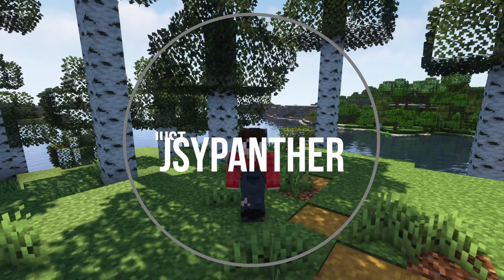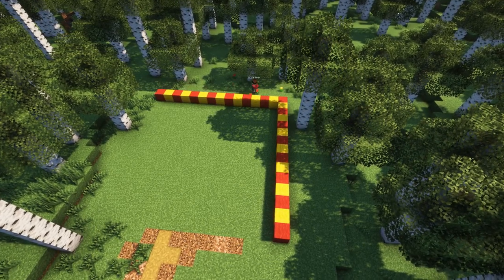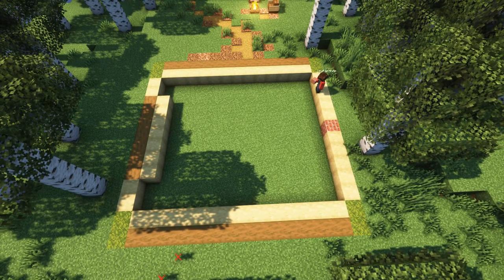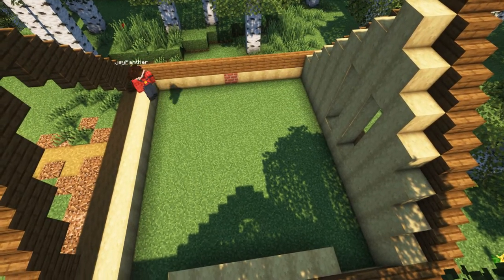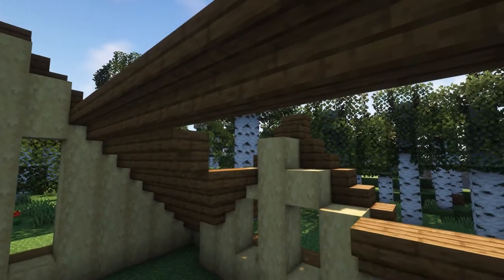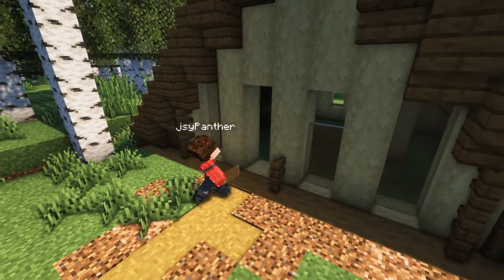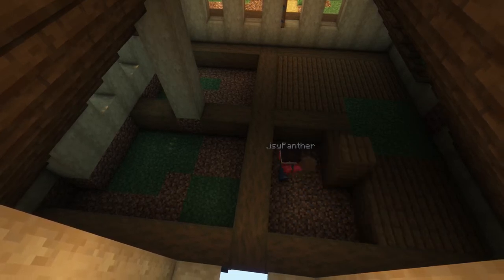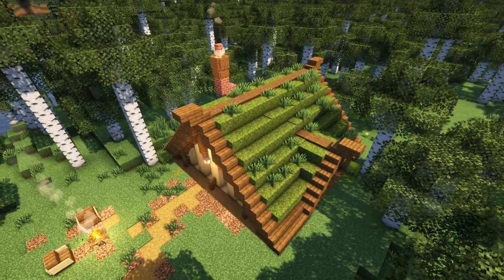Minecraft CABIN IN THE WOODS tutorial - just jsyPanther - Creative Builds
You requested a tutorial! Well here it is :)

This little cabin is based off my starter house from Featherfall Season III. We have a lovely aspect and a lovely peaceful cabin in the woods. Time is a little tight this week, but I love this design style and this is such as easy house to build in your own worlds! As always, I'm super keen to see what you think (both good or bad), so drop a comment!

Chapters
00:00 Introduction
00:58 Materials
01:46 Dig out 15x15
02:40 Laying foundations
03:34 A-Frames
05:07 Walls
06:19 Roof
07:48 Moss Time!
08:42 Chimney
09:15 Adding Detail
10:08 Interior Basics
11:40 Fireplace
12:30 Finishing Touches

Materials
208x Spruce Stairs (3.25 stacks)
156x Stripped Birch Wood (2.50 stacks)
155x Moss Block (2.50 stacks)
98x Spruce Planks (1.50 stacks)
73x Stripped Spruce Log (1.25 stacks)
43x Spruce Trapdoor
23x Bricks
20x Brown Stained Glass Pane
13x Spruce Fence
11x Spruce Sign
6x Brick Stairs
5x Stone Brick Slab
3x Birch Stairs
2x Campfire
2x Lantern
1x Brick Slab
1x Brick Wall
1x Spruce Door

Minecraft version 1.19 (yes I know, I need to update!)
Iris/Sodium + Complimentary Shaders